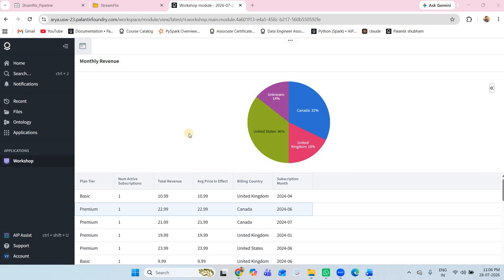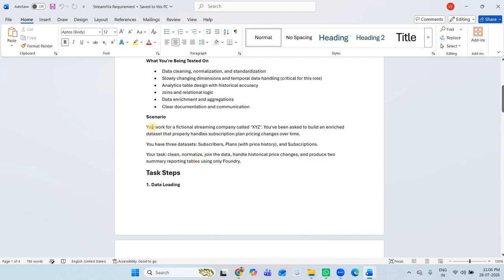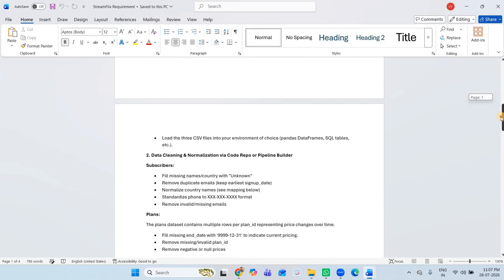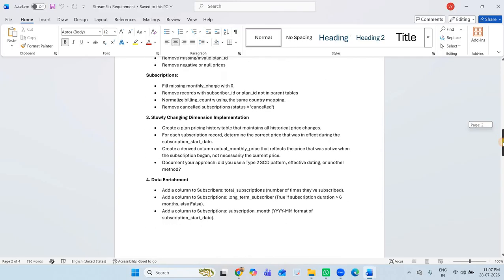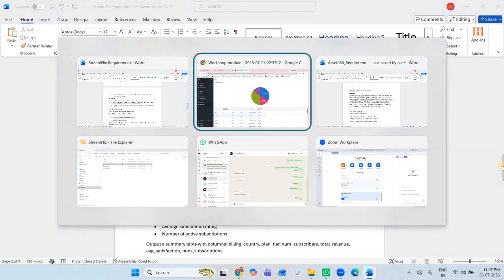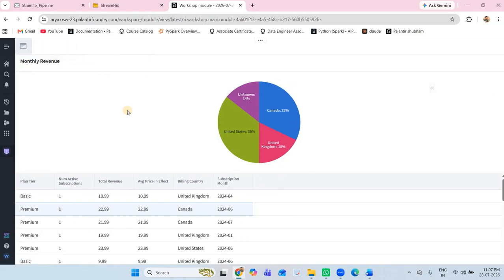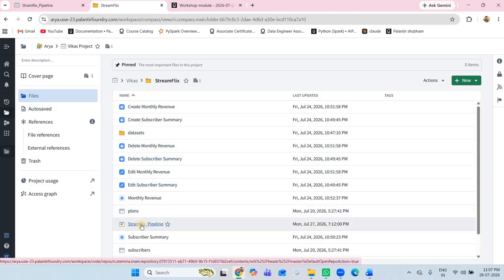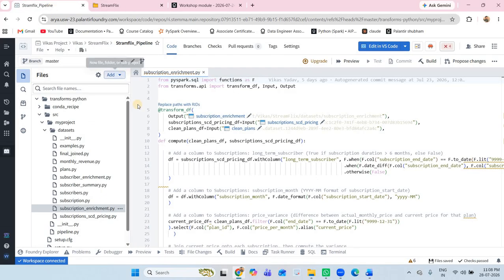Palantir Foundry Mini Project || +91 8087435701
Hello,
This is Vikas Yadav Senior Software & Data Engineer, 8+ Years IT experience.

✨ Why Watch?
If you’re preparing for a data engineering career, working on Palantir Foundry certifications, or just exploring AI-driven data platforms, this channel is for you.

Palantir Foundry Training & Job Support